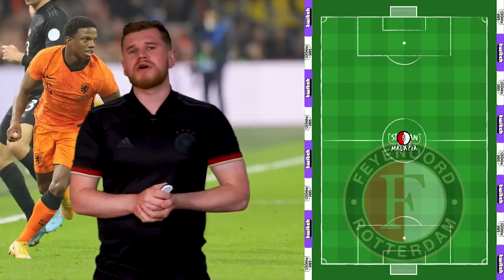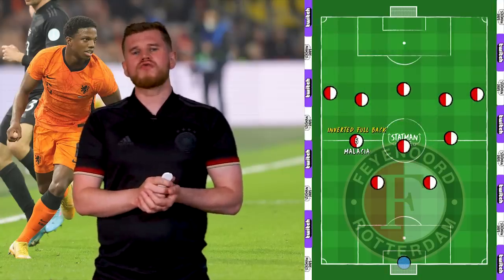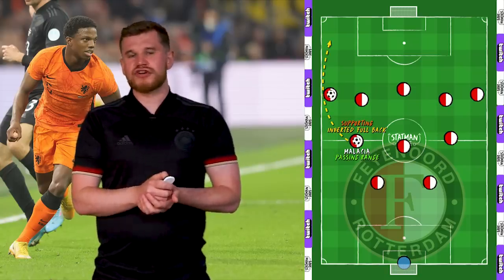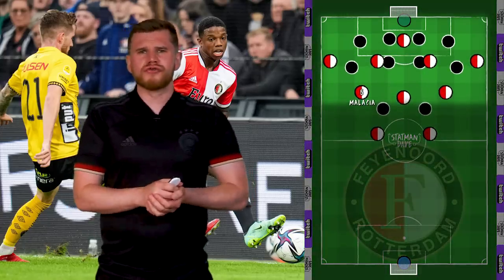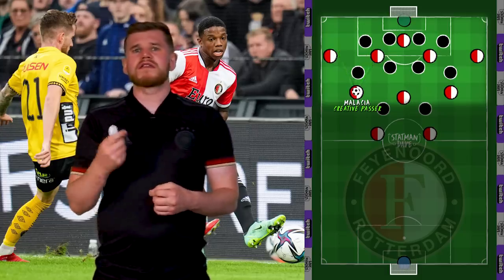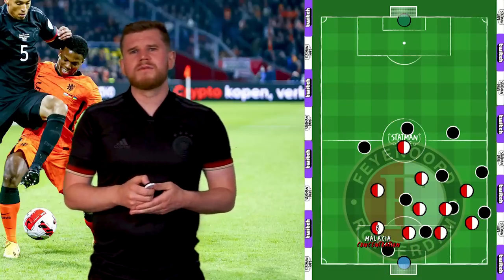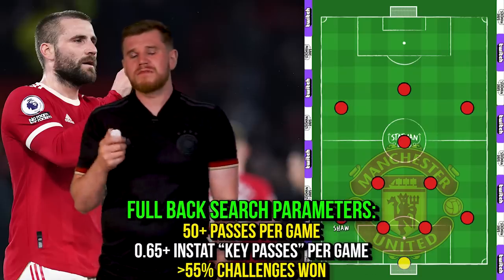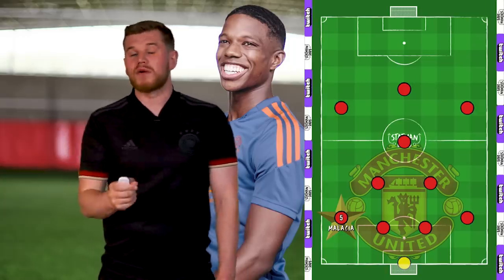How Tyrell Malacia Will Fit into Ten Hag’s Manchester United | Starting XI, Formation & Tactics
After hijacking Lyon’s deal, Manchester United have signed Tyrell Malacia from Feyenoord for a reported 17 million euros as the Dutchman becomes the first signing of the Erik ten Hag era. Join me today as I take a look at How Tyrell Malacia Will Fit into Ten Hag’s Manchester United by diving into the Starting XI, Formation & Tactics that could see the Dutchman thrive at Old Trafford!

The 22 year old left back is without doubt a Ten Hag player. Despite being around 5 foot 7, Malacia is fairly physical, especially in duels which helps him in attack AND defence. He’s also reasonably quick and a good technical defender. In fact his technical skills as a whole are very good, especially his first touch, close control and wide range of passing. And finally Malacia is tactically very intelligent and has a great understanding of the game. This impressive skill set sees him operate as an inverted full back. Often he takes up very central positions, notably in the midfield area. For Feyenoord, this has worked superbly and Malacia’s tactical intelligence allows him to provide balance to his team’s shape. The left back is very much a supporting player and he does tend to operate from deeper positions where he can influence the play with his passing range however he still makes overlaps when he’s needed like a traditional full back.

Like a lot of modern full backs, Malacia shines when he’s in possession. He can play pretty much every pass on the pitch, and whilst he tends to keep things to a short or medium length, he can play accurate long passes, notably diagonal switches to the other flank. He’s also a very difficult player to knock off the ball and dispossess. In the final third he’s an unusual full back. Crossing is not his strong suit but he retains an excellent level of passing but again, this suits the role that he plays. His central positioning means he’s not always in a suitable position to cross from however he can receive in that Kevin de Bruyne sweet spot in the half space. When he does he’ll be pressured by defenders expecting the cross but often Malacia responds by faking the cross and slipping a teammate in behind with a through ball. This kind of passing is what you should expect from Malacia in the final third as he adds tempo to his side’s attack. Notably he does this with a well struck pass out wide or a line breaking pass or through ball like we mentioned earlier. But he also adds thrust with underlapping runs to the byline, often followed by a low cross.

Defensively, Tyrell Malacia is a tenacious and dedicated defender. 1 v 1 he’s very good, winning the ball back through tackles and interceptions nearly 4 times per 90 [3.8].
Malacia has good defensive technique, highlighted by his body position when in a 1 v 1. He tends to control the situation by funnelling his opponent one way through his position on the pitch whilst orienting himself so he can make a challenge. He’s also a very clean tackler with exceptional timing which makes him very good at making recovery challenges.

So what can we expect at Manchester United? Expecting Ten Hag to deploy a 4-3-3 or 4-2-3-1, Malacia will slot in at left back. He’s very much in the mould of a Daley Blind - a very good player in possession with a great passing range but one that doesn’t constantly influence the attacking play. So with that in mind expect him to operate in the defensive unit, either as a third centre back in a back 3 or from central midfield in the double pivot - providing Ten Hag uses a similar structure from his last Ajax side.

But what do you think? Will Malacia be the first choice left back at the start of the season?